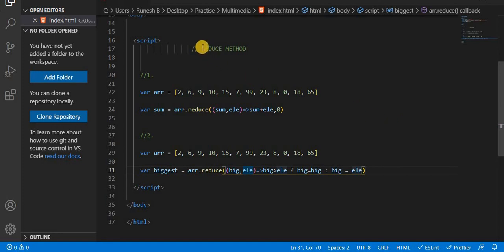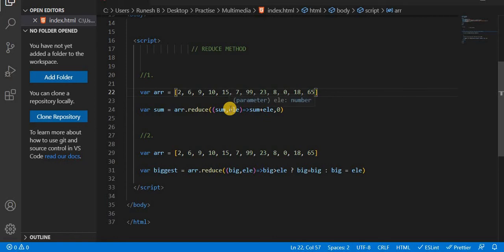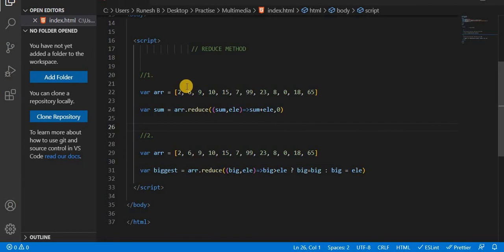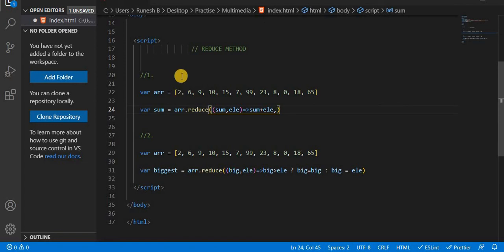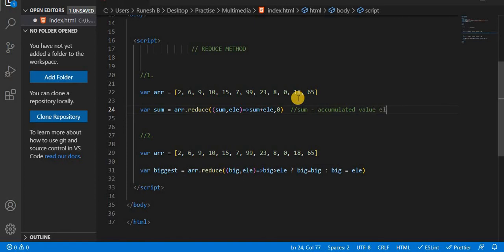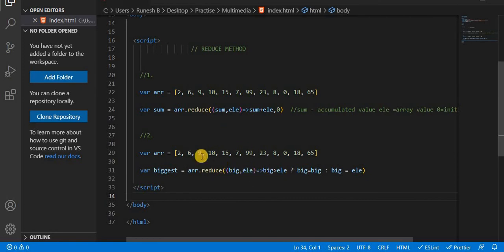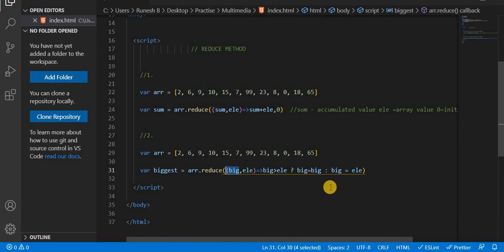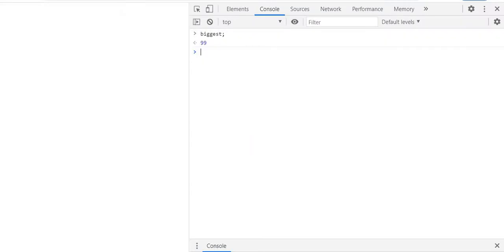JavaScript | Array Method | Reduce